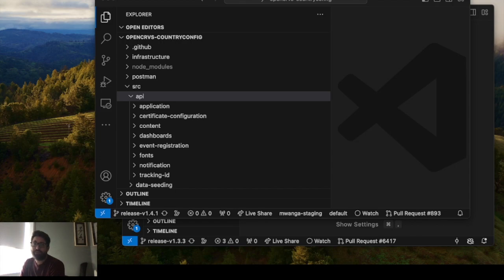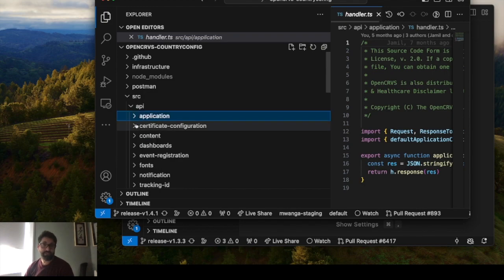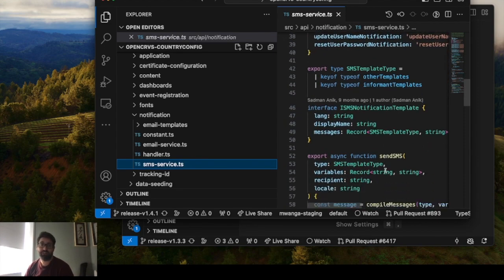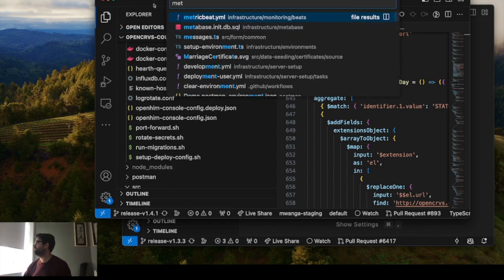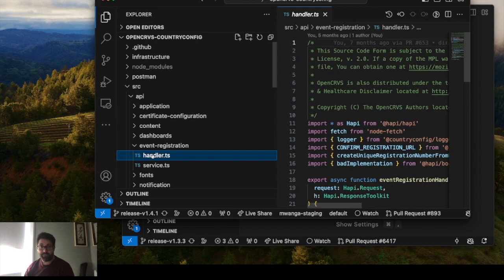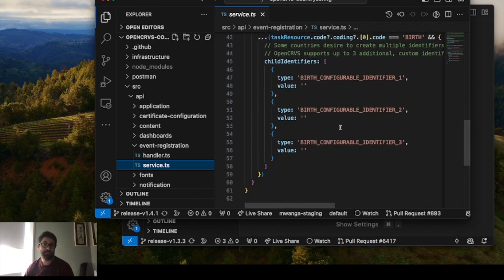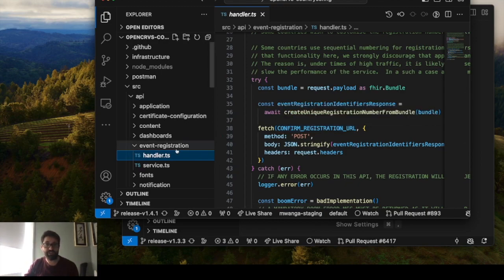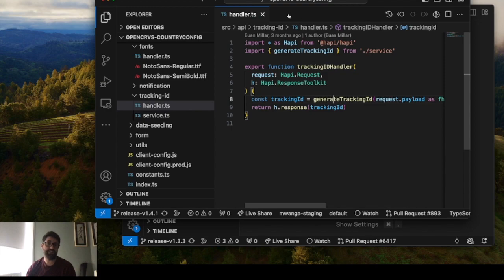Exploring Countryconfig Microservice API Endpoints with Euan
Join Euan in this informative video as they introduce the diverse API endpoints within the customisable country config microservice. By exploring these endpoints, you'll better understand the microservice's business functionality and how it supports various aspects of your project. Watch now to expand your knowledge and unlock the potential of the country config microservice in your projects!